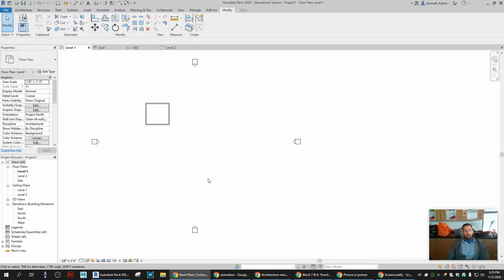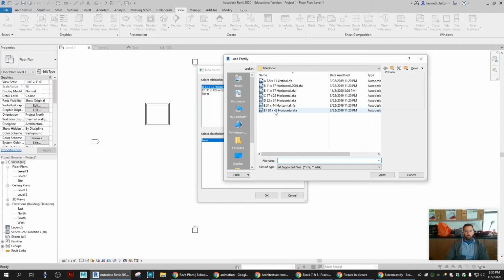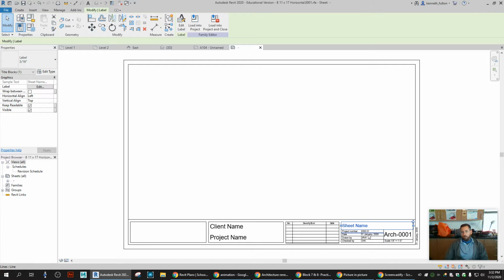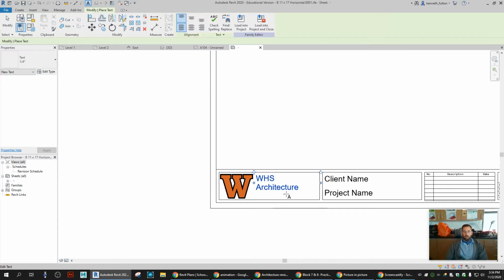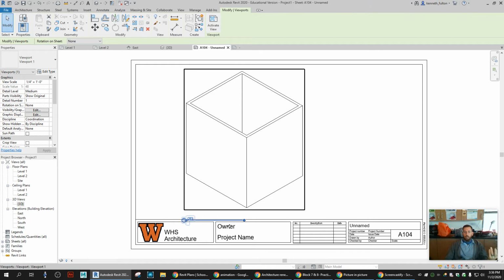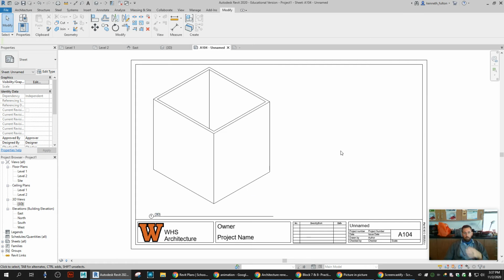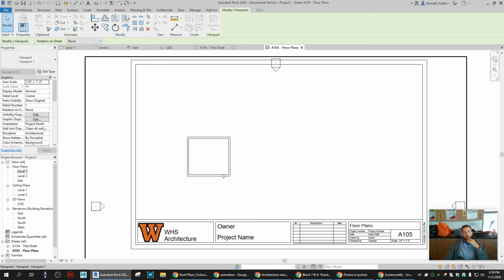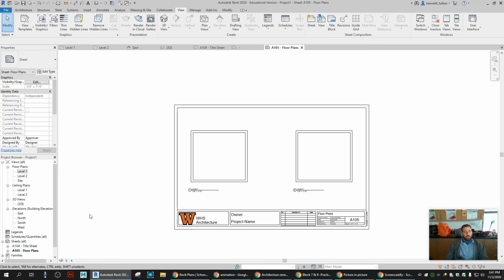Sheets- Modifying, inserting logos and editing scale